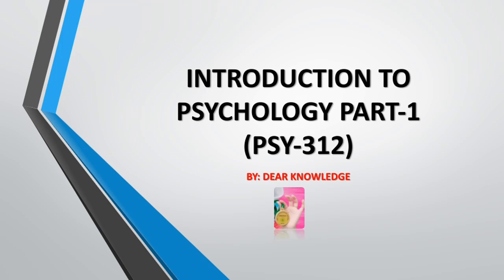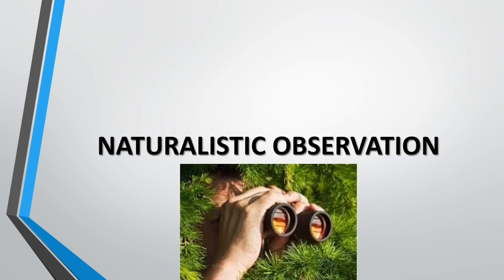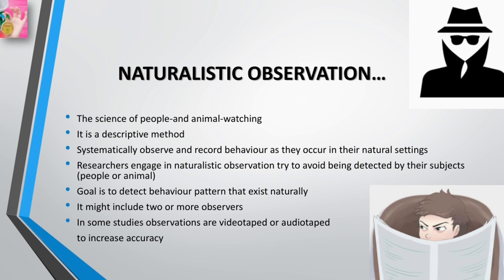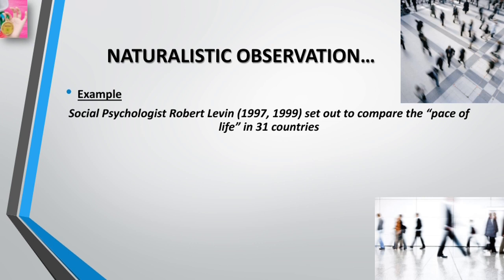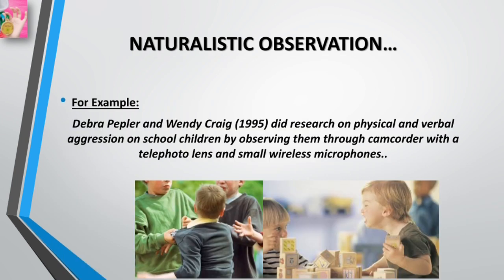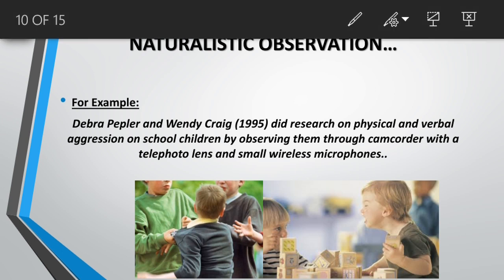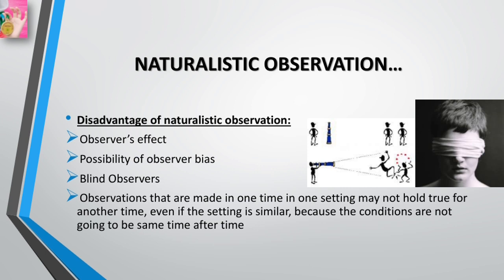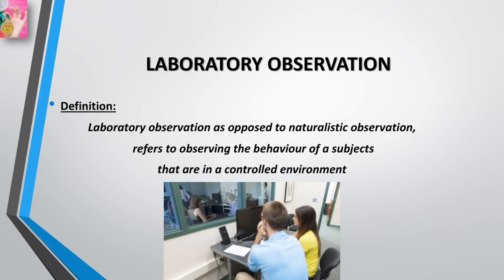descriptive method | Method of psychology in English | by dear Knowledge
Introduction to psychology part 1

■AIMS AND OBJECTIVES:
To ensure that the students are aware of the nature, origin, history and scope of Psychology as a modern discipline and its relationship with other sciences and to have a working knowledge of the application and the practice of psychology in real life.
■INTRODUCTION TO PSYCHOLOGY:
▪Nature and Application of psychology
▪Historical Background and Schools of psychology (A brief Survey)
■METHODS OF PSYCHOLOGY:
▪Observation
▪Case History Method
▪Experimental Method
▪Survey Method
▪Interviewing techniques
■Biological Bases of behaviour:
▪Neuron: Structure and Functions
▪Central Nervous System an Peripheral Nervous System
▪Endocrine Glands
■SENSATION, PERCEPTION AND ATTENTION:
□SENSATION:
▪characteristics and major functions of different sensations.
▪Vision: Structure and Functions of the eye.
▪Audition: Structure and Functions of the ear
□PERCEPTION:
▪Nature of perception
▪Factors of perception: Subjective, Objectives and social
▪Kinds of perception:
¤Spatial perception (perception of depth and distance)
¤Temporal perception
¤Auditory perception
□ATTENTION:
▪Factors, subjective and objective
▪span of attention
▪Fluctuation of attention
▪Distraction of attention (Causes and Control)